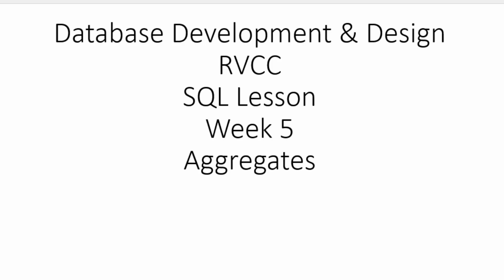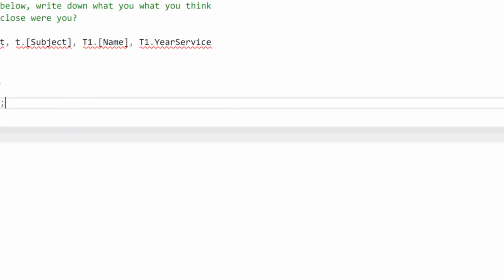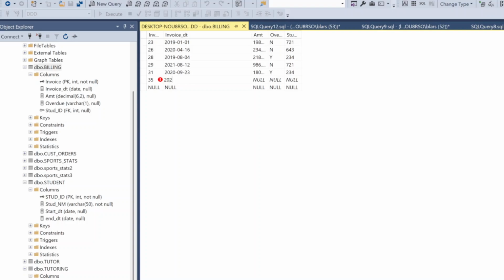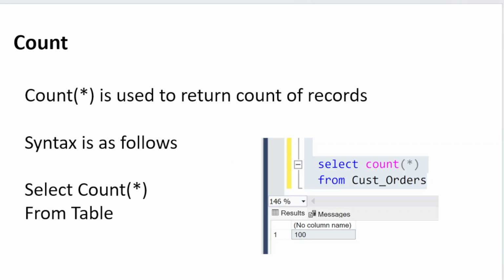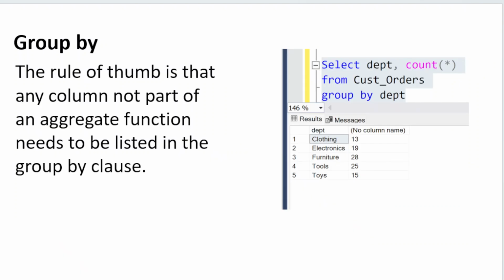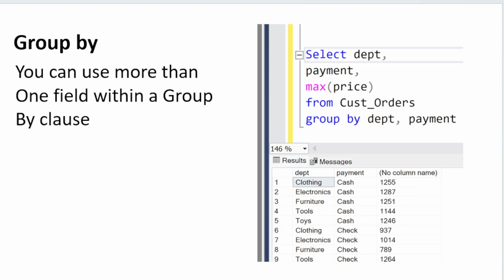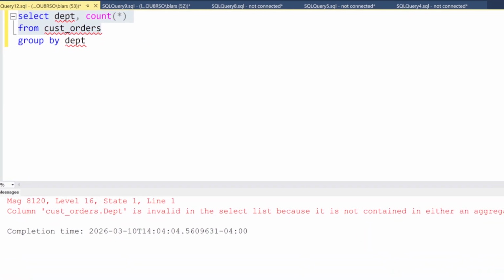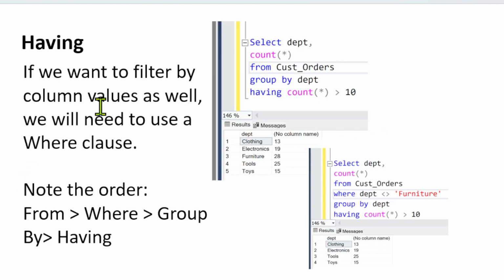Database Development and Design Week 5, SQL Lesson Aggregates